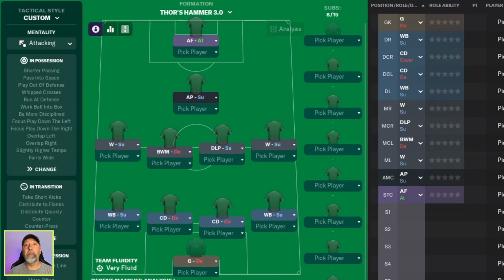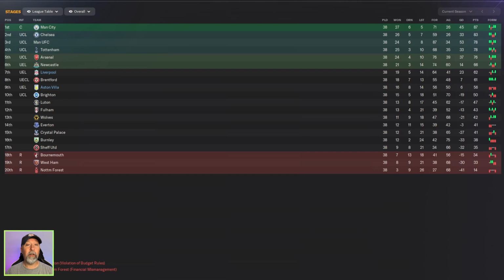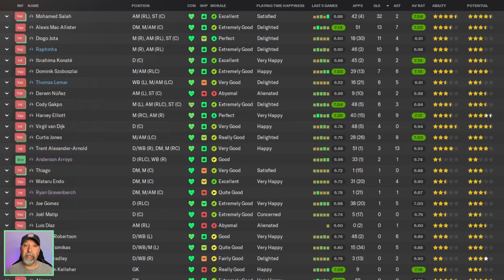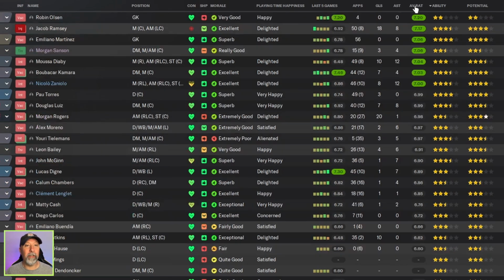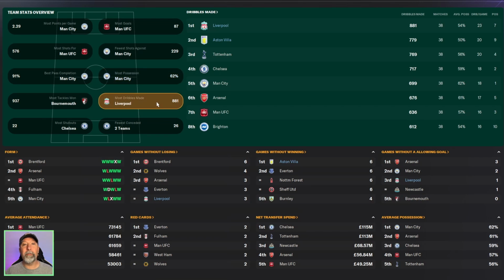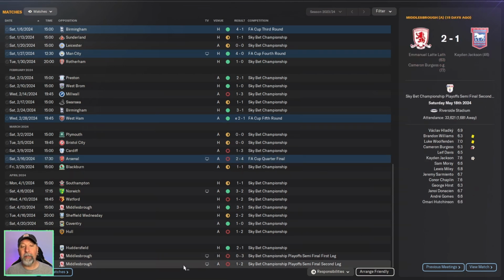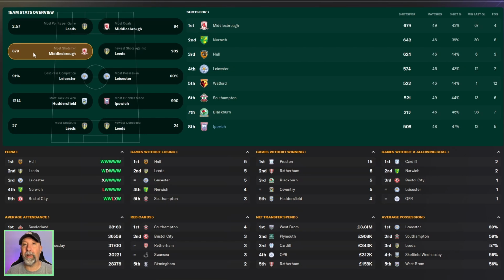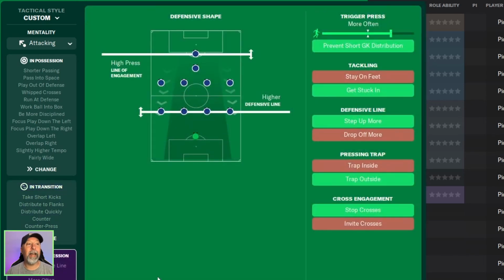THOR'S HAMMER 3.0 | Testing the Best FM24 Tactics | Football Manager 2024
Can Mjolnir save the day?

Tactic: Thor's Hammer 3.0
Creator: Cr1ms0nit3

Image from: mythicalcreatures.info

Contents
00:00 Intro
00:51 Premier League Standings
01:13 Liverpool
02:11 Aston Villa
02:58 Data Hub
03:41 Premier League Stats
04:19 Championship Standings
04:35 Ipswich Town
05:37 Championship Stats
05:50 Tactic
05:59 Recap